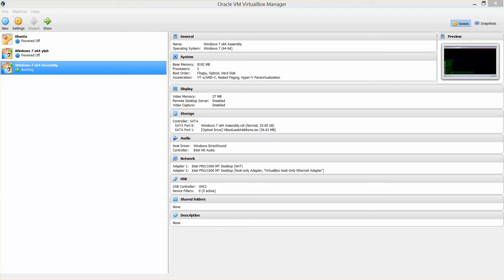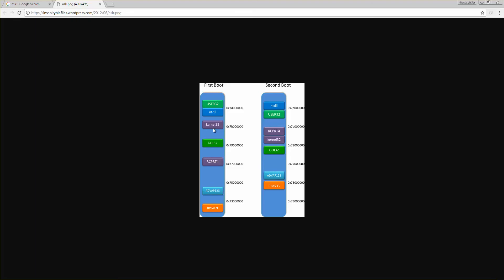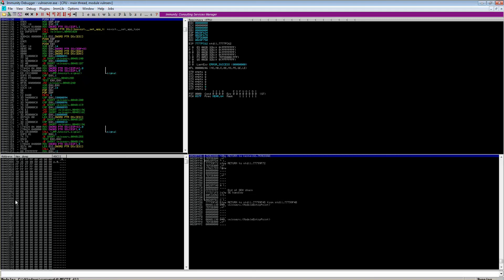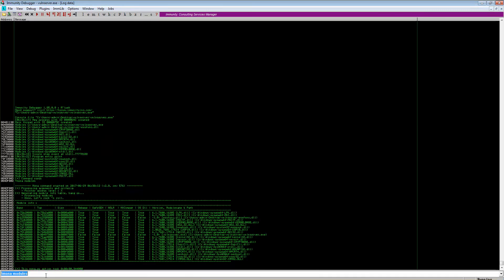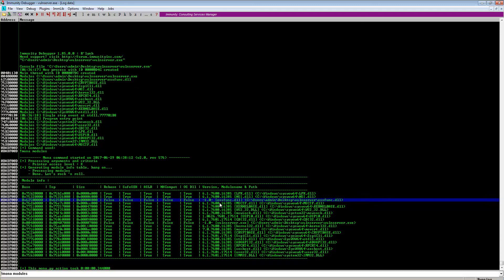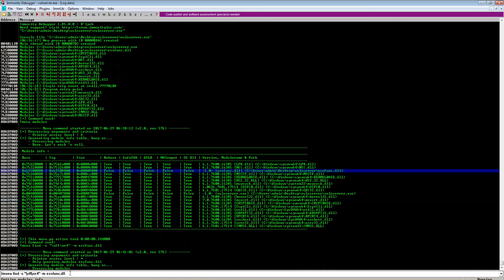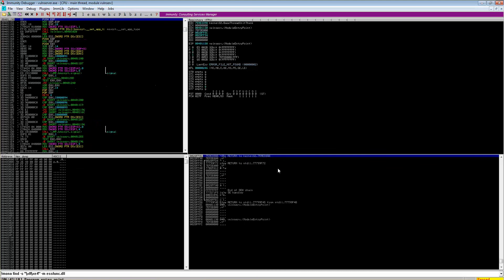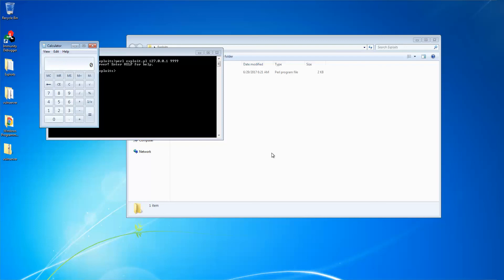03 Bypass ASLR - Method 1 (JMP ESP)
Bypass ASLR Memory Protection